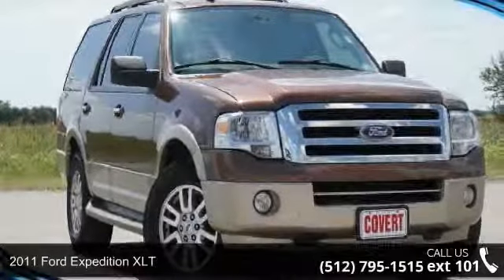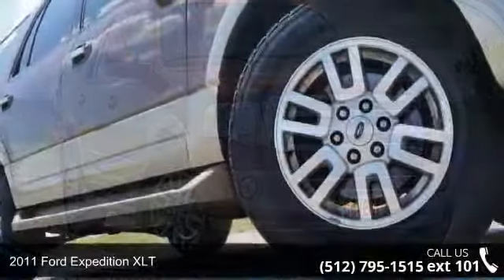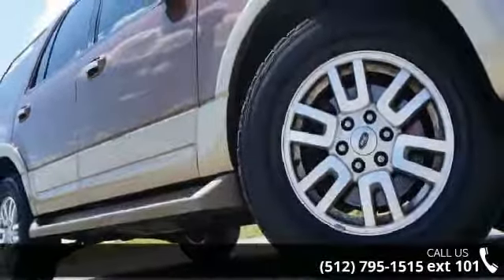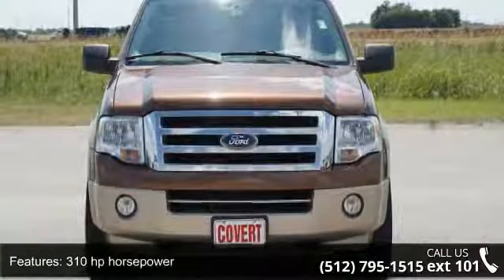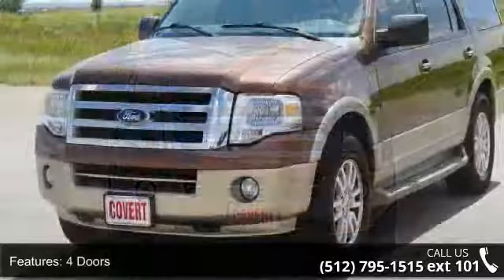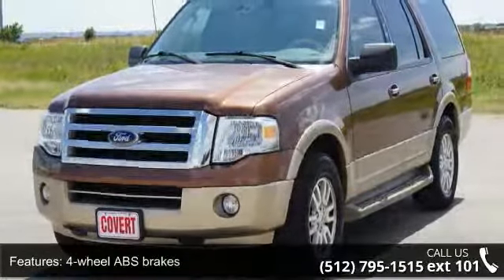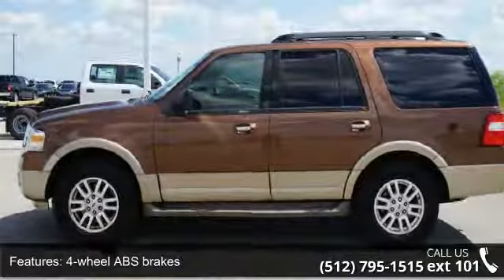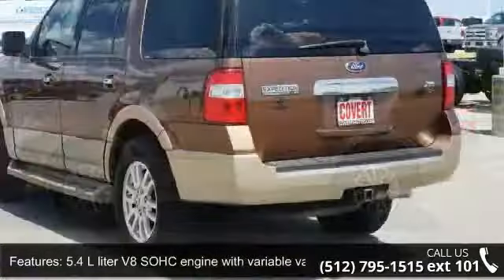2011 Ford Expedition XLT - Covert Ford Chevrolet Hutto - ...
2011 Ford Expedition w/ a 5.4 V8...Awesome Color.. Clean CARFAX...3rd Row Seating..SAT Radio..and SYNC Sys. Call Covert in Hutto to confirm availability at *** ***Awards: * 2011 KBB.com Brand Image AwardsWhether you are in the market to purchase a new or pre-owned vehicle, if you need financing options, we'll help you find a car loan that works for you! Even if you have bad credit, or are a first time car buyer, you can trust that Covert Ford Chevrolet Hutto will professionally fit you into the automobile of your choice. We are just a short drive from these areas Austin, Round Rock, Georgetown, Leander, Pflugerville, Killeen, Temple and other local cities. Please come out and be apart of the Covert family.